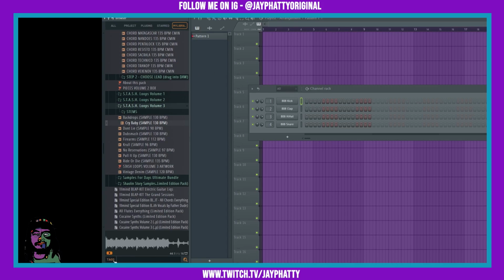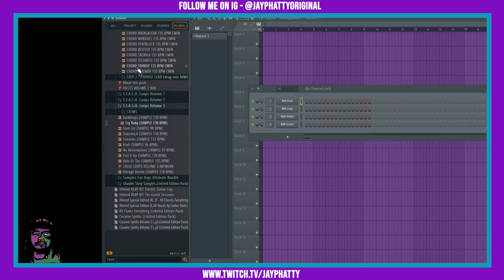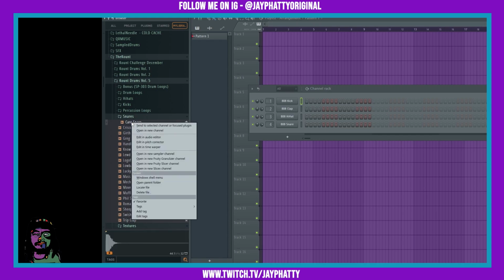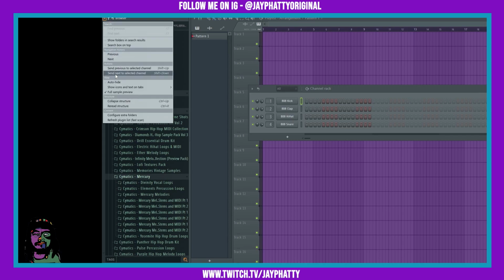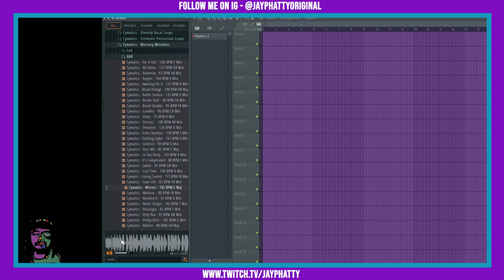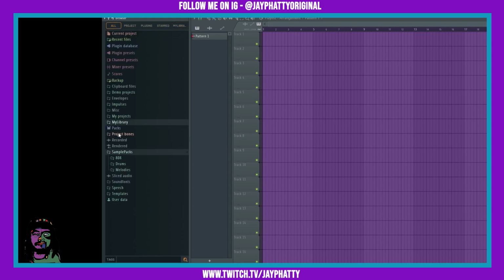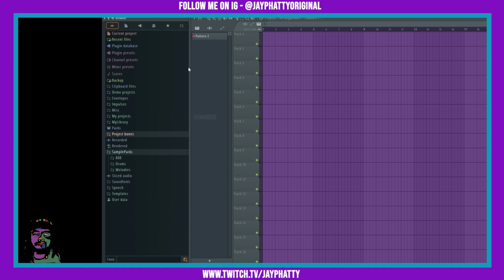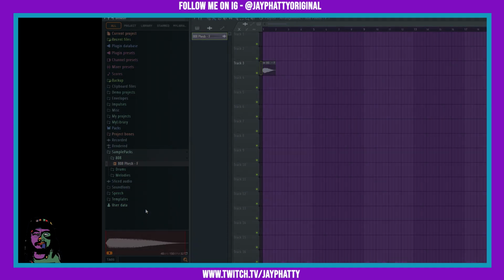New Sound Categorization & Other Browser Changes (FL Studio 21 Beta New Features)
Today we talk about the Browser changes in the FL Studio 21 Beta! Much love y'all!

Download the beta here (has bugs, don't overwrite your main FL)